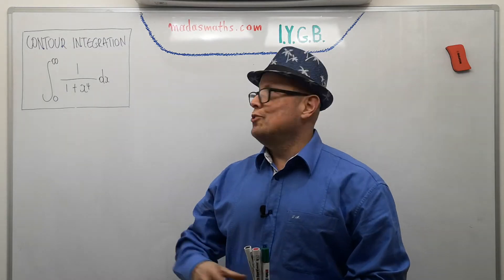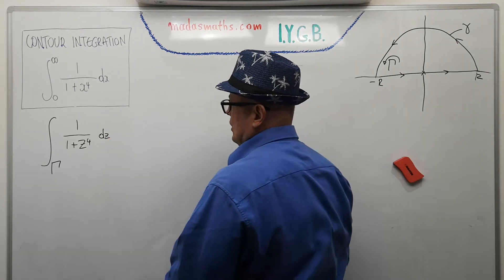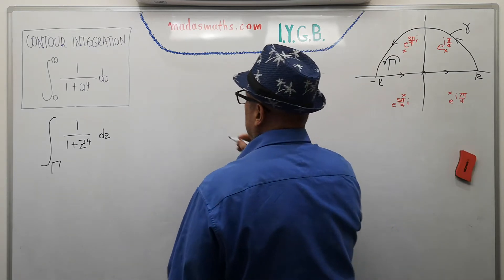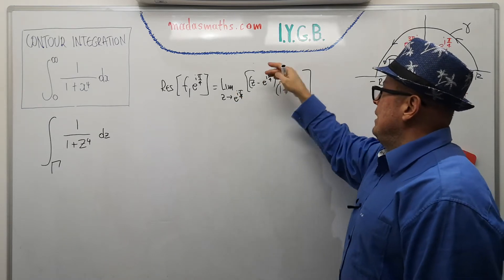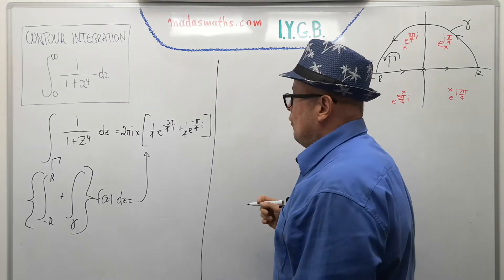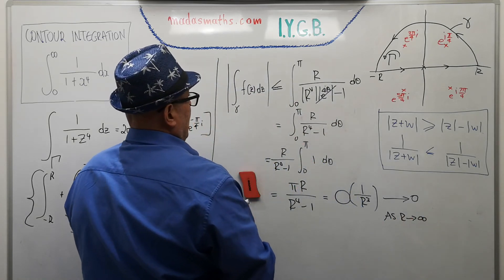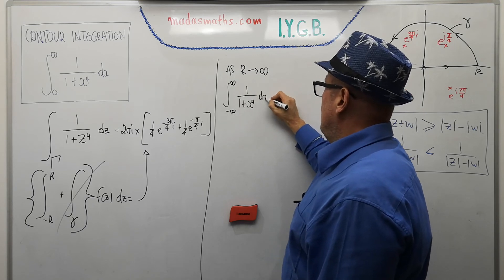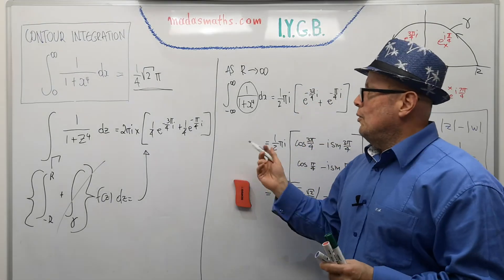ADVANCED Contour Integration 7 (Lecture 10)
A detailed lecture on contour integration.
(Parametrization over ta standard semicircle)